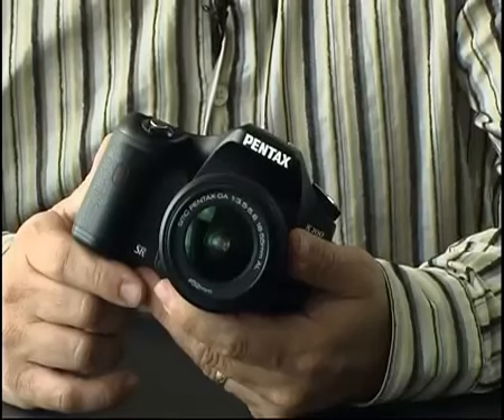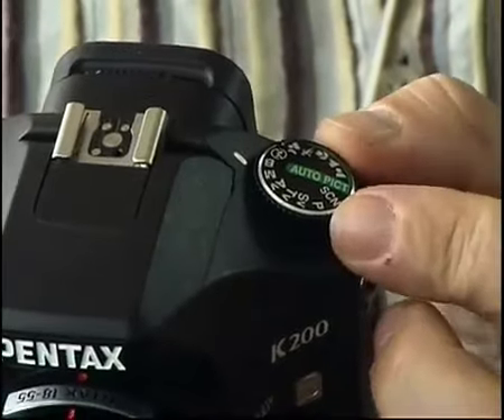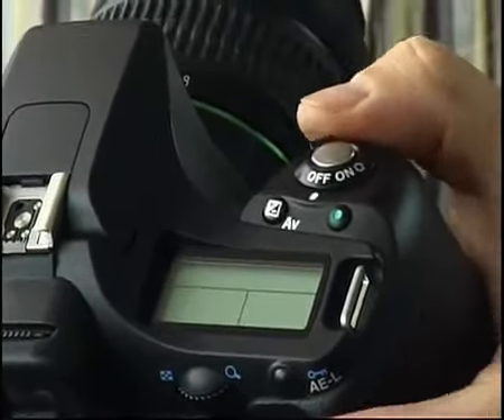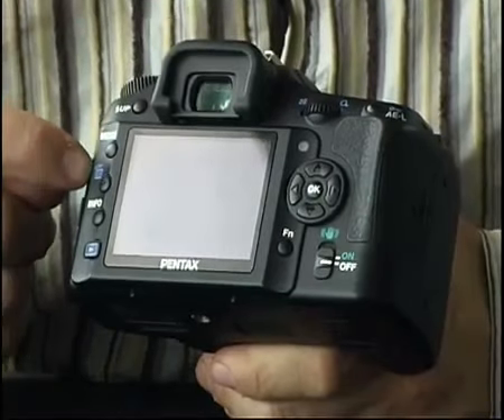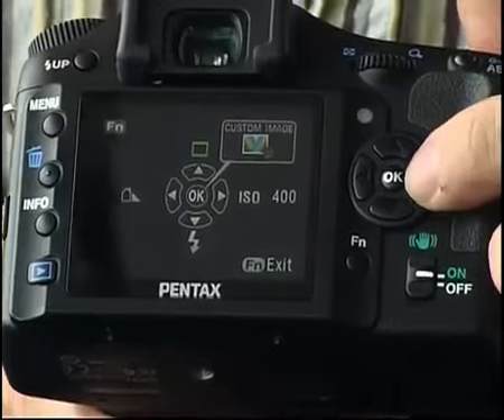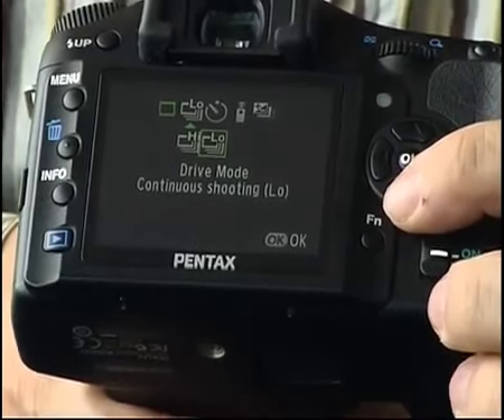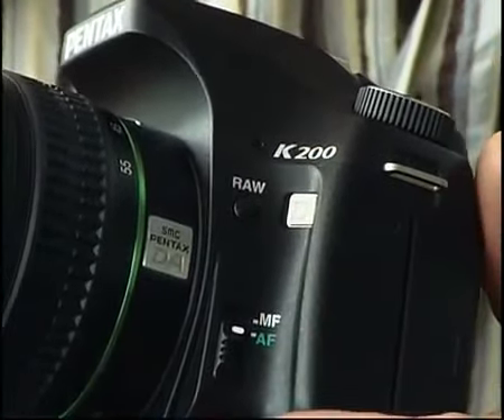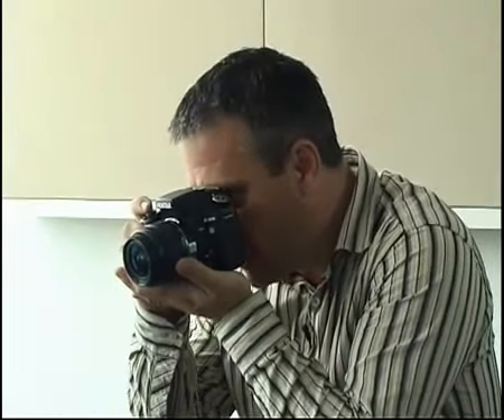Pentax K200D video review by What Digital Camera1379